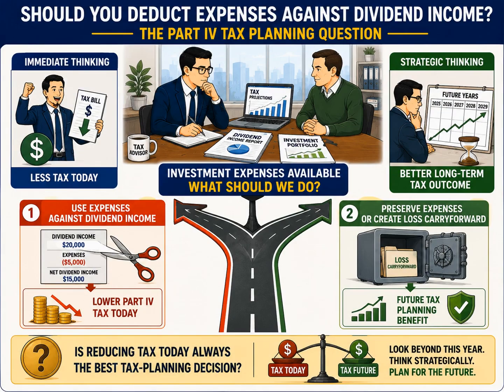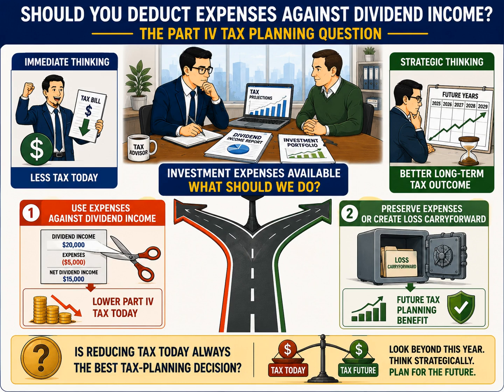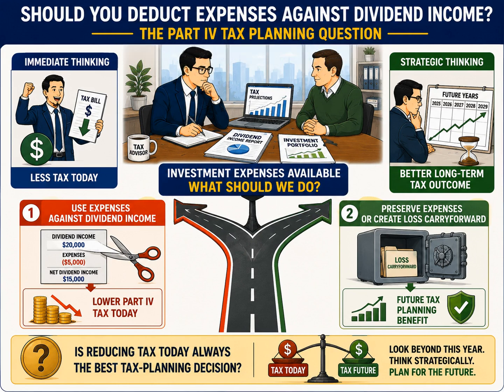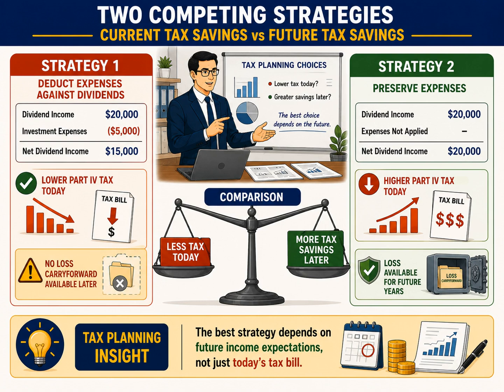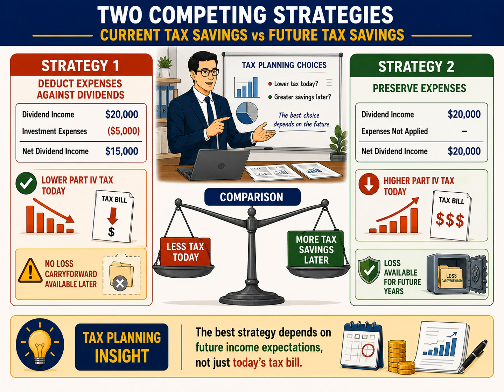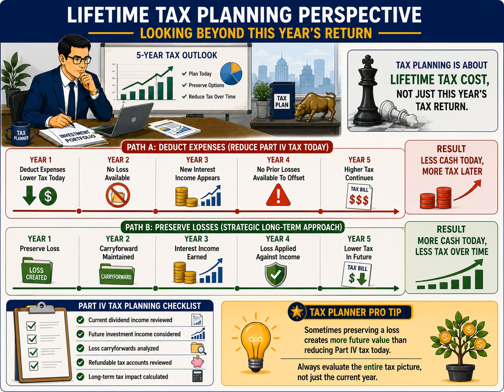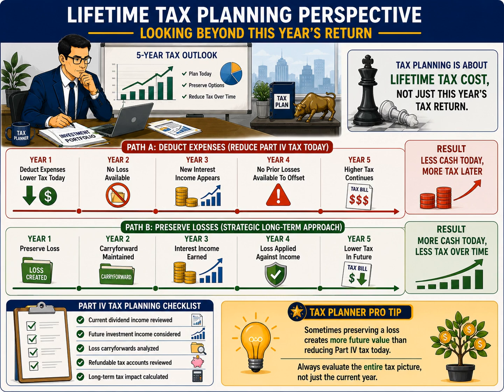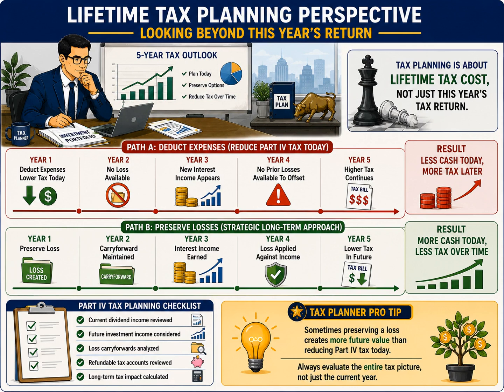5 - Should You Apply Expenses to Dividends to Minimize Part IV Tax? | Corporate Tax Tips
Unlock the secrets of advanced Canadian corporate tax planning with this in-depth guide to managing dividend income and Part IV tax. We examine whether deducting investment expenses from dividends is always the best move, considering both immediate tax savings and long-term planning strategies for your corporation.

Learn how to approach crucial decisions that impact your corporation’s overall tax efficiency. This video breaks down the trade-offs tax professionals must consider, such as the advantages of reducing this year’s tax bill versus preserving deductions for future years to maximize lifetime tax savings.

Topics Covered:
1 - Should you deduct investment expenses from dividend income now or preserve them for future years?
2 - Strategic considerations in Part IV tax planning
3 - Comparing short-term vs. long-term tax minimization approaches
4 - Factors influencing your decision, including future income expectations and loss carryforwards
5 - Practical tips for effective dividend-related tax planning